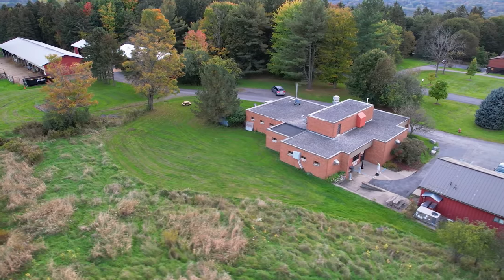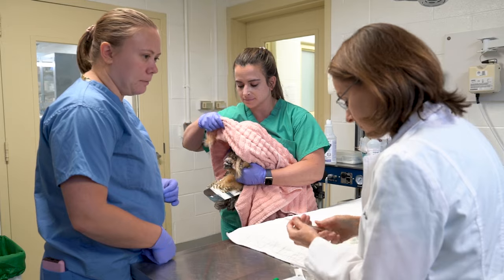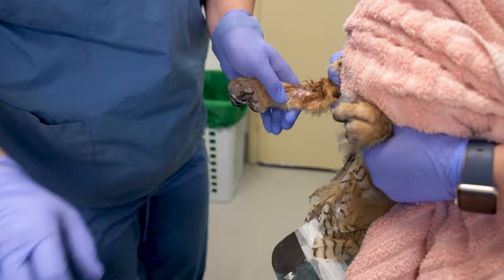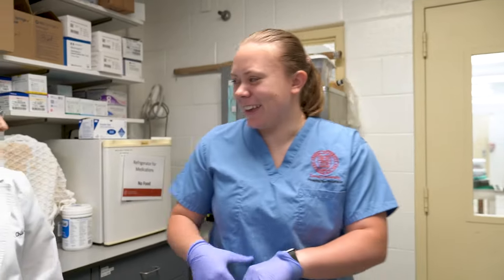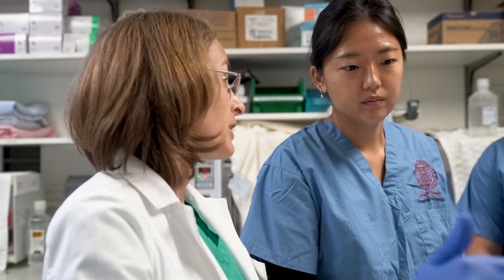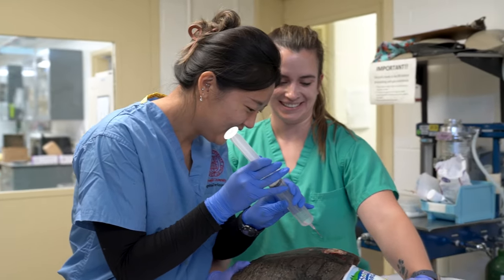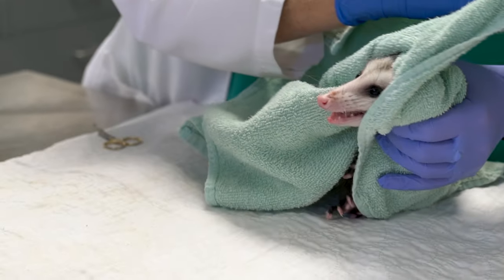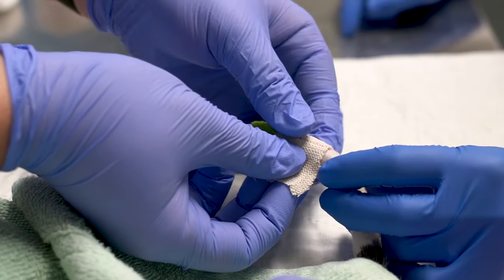Student Opportunities at the Janet L. Swanson Wildlife Hospital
Are you interested in wildlife medicine? 🐢 Dr. Sara Childs-Sanford, associate professor and section chief of wildlife medicine at CornellVet describes opportunities for veterinary students at the Cornell University College of Veterinary Medicine.

🦉 Learn more about wildlife and international opportunities for prospective D.V.M. students

🦅 And read more about the Janet L. Swanson Wildlife Hospital